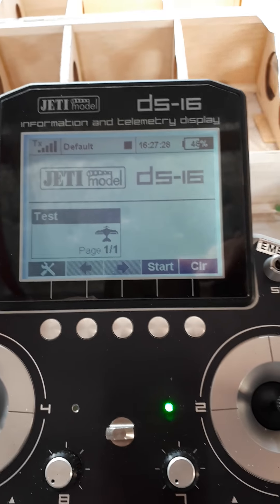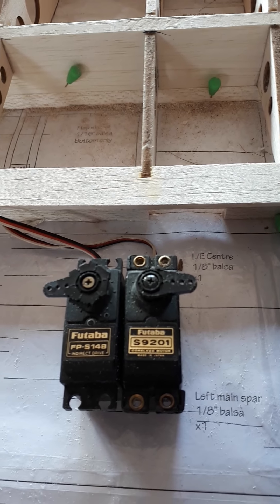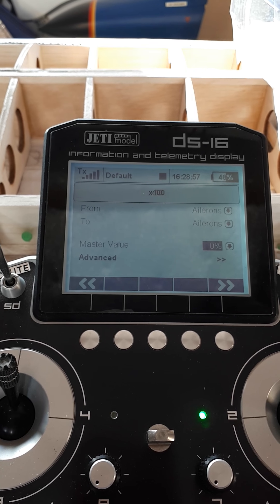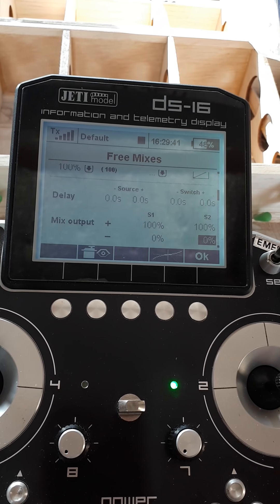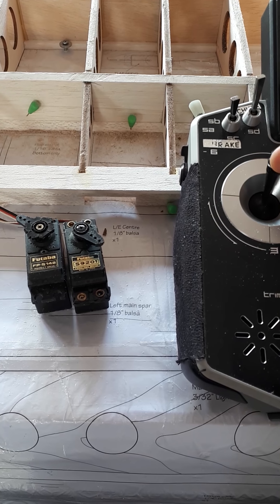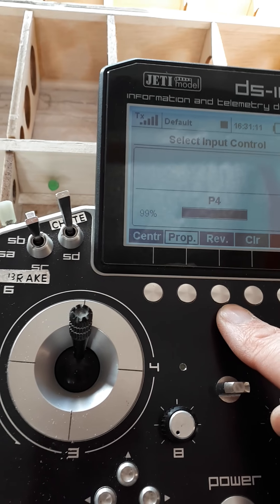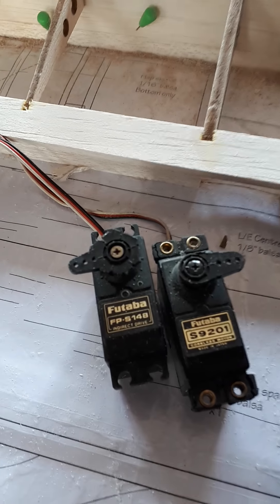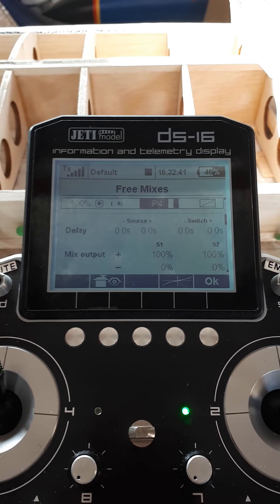Jeti - keeping full aileron travel with crow / butterfly, version 1.